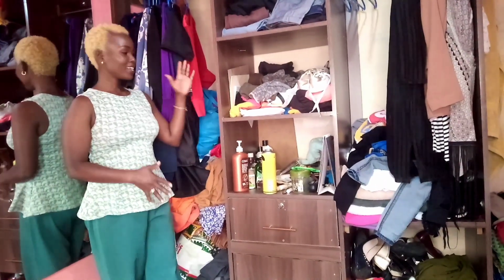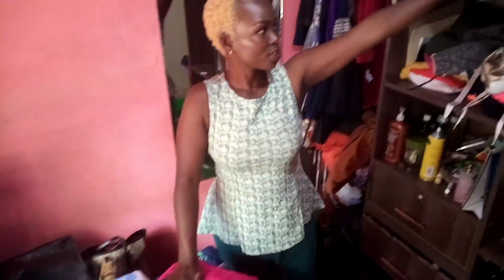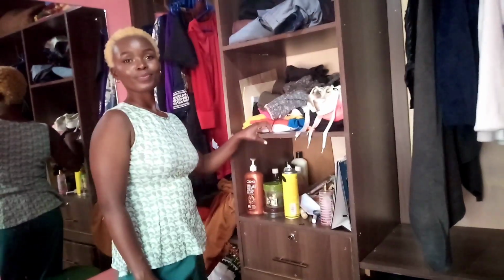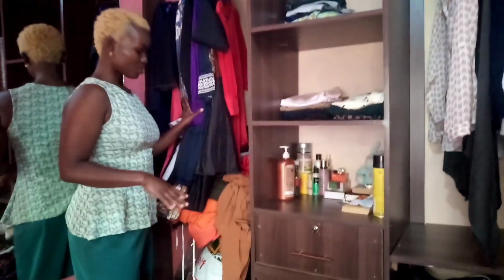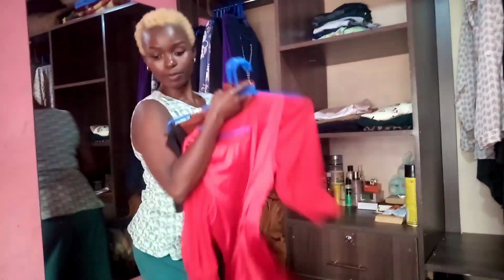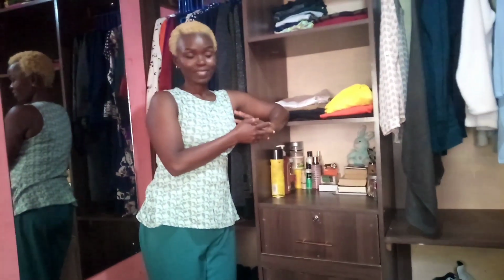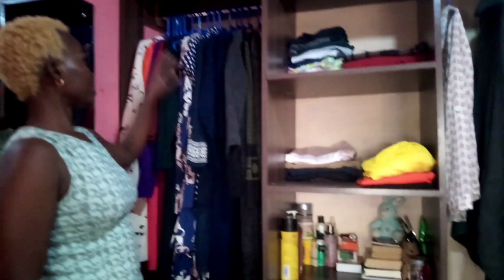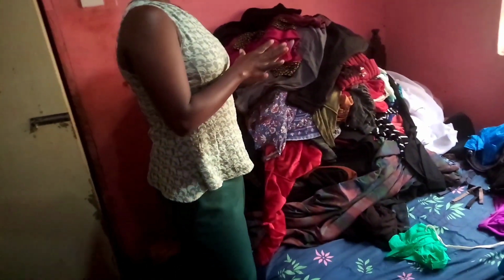How to Organize your Clothes Efficiently| A Much Needed Closet Update!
Welcome back!  In this video, we'll guide you through the process of decluttering your closet, helping you achieve a more organized and stress-free space. Whether you're a fashion enthusiast or just looking to streamline your wardrobe, our step-by-step approach is perfect for beginners and seasoned decluttering veterans alike.

👚👖 From sorting through your clothes to clever storage solutions, we've got you covered. Say goodbye to clutter and hello to a closet that sparks joy every time you open it! Declutter your loset Closetorganizationtips Minimalistwardrobe# Wardrobe declutteringguide